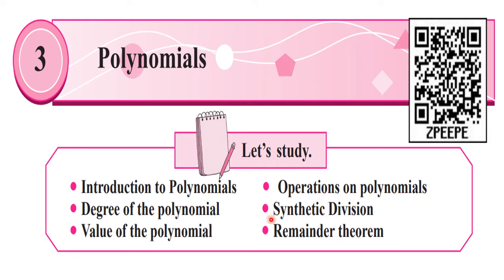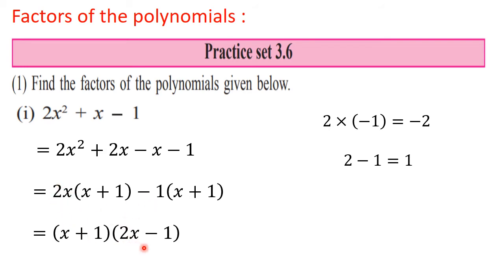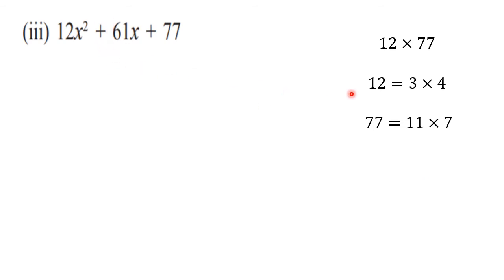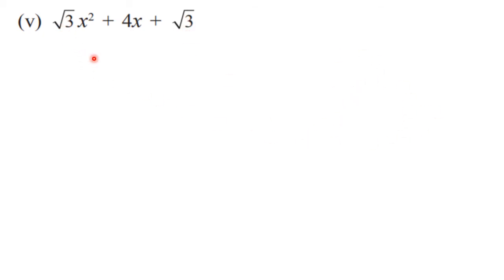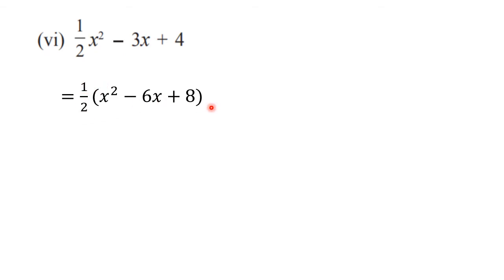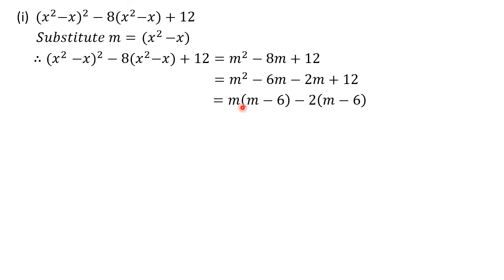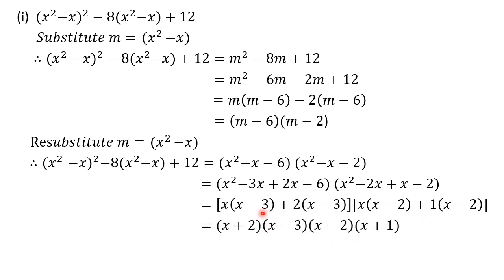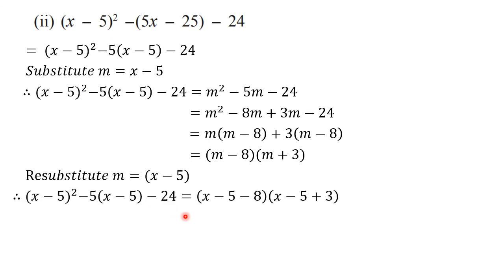IX_MATHS_1_CHAP_3_POLYNOMIALS_ PART_7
Madhavi Mhatre